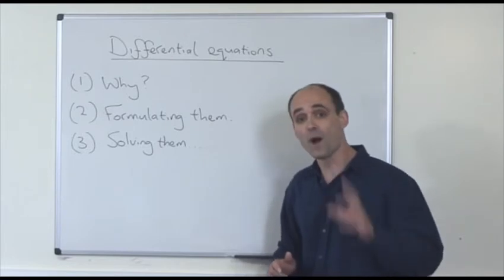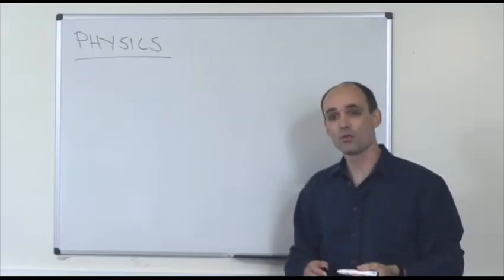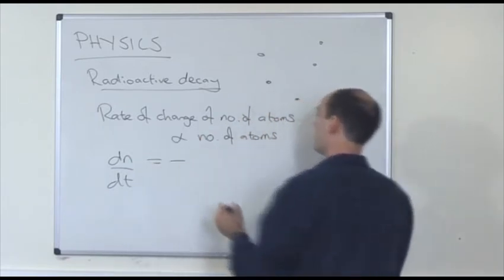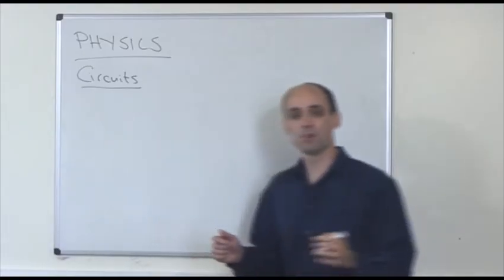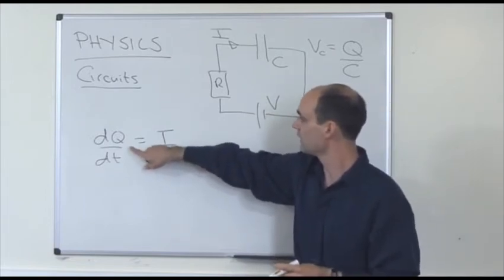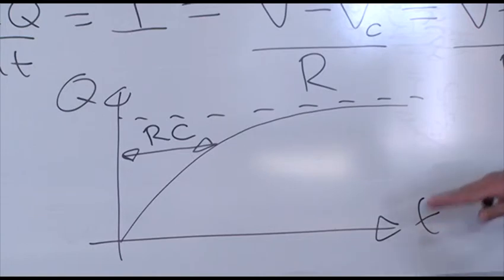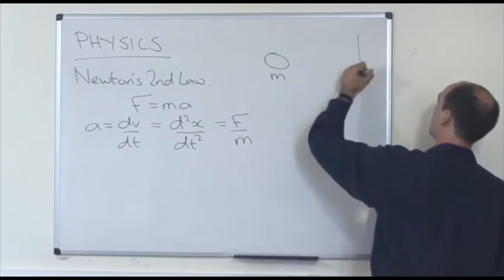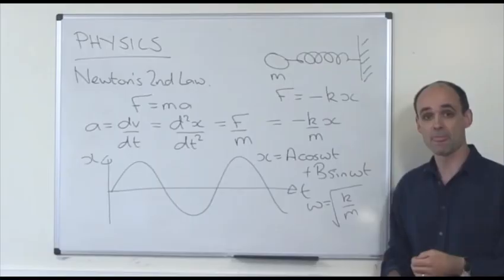Introduction to Differential Equations pt1 Dr. Daniel Read